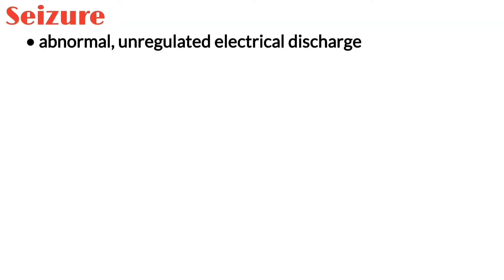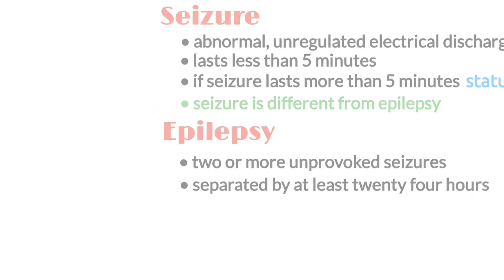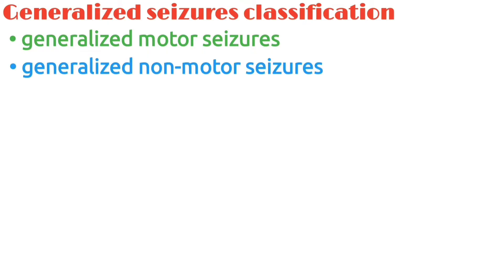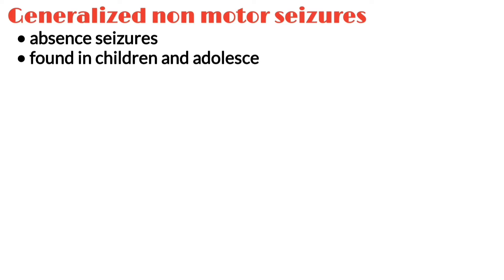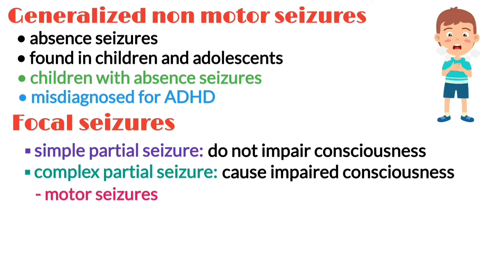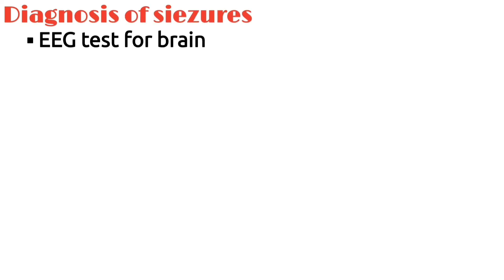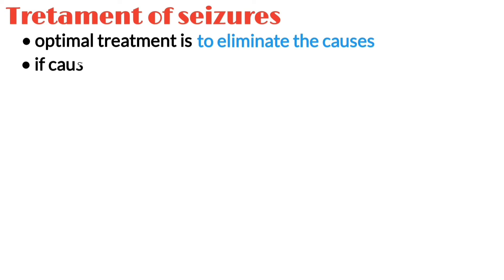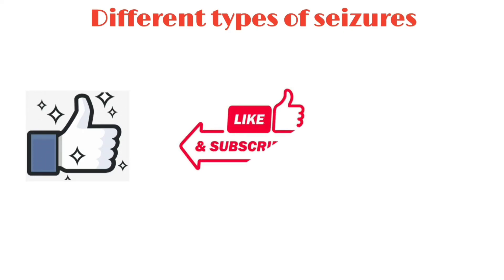Epilepsy & seizure disorders, types of seizures, types of epilepsy seizures, pharmacology made easy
seizure disorder, types of seizure, epilepsy types of seizures, types of epilepsy seizures
▪️ Seizure disorder and different types of seizures, also known as epilepsy is an abnormal, unregulated electrical discharges from neurons in the brain and usually last less than 5 minutes. If a seizure lasts more than 5 minutes, it’s called status epilepticus. The seizure is different from epilepsy. Epilepsy is typically diagnosed when an individual has two or more unprovoked seizures separated by at least twenty-four hours.
▪️ Seizures are classified mainly into generalized and focal seizures. Generalized seizures arise from both cerebral hemispheres at the same time, while focal seizures arise from specific areas in one cerebral hemisphere. In generalized seizures, awareness is usually impaired, and consciousness is usually lost.
▪️ Generalized seizures are sub classified into motor and non-motor seizures. Regardless of the subtype, generalized seizures almost always cause a sudden impairment of consciousness. Generalized motor seizures include tonic seizure, clonic seizure, tonic-clonic seizures, atonic seizure, and myoclonic seizures. Generalized non-motor seizures are called absence seizures and are commonly found in children and adolescents. Focal seizures are classified into those that do not impair consciousness, called simple partial seizures, and those that impair consciousness, called complex partial seizures.
▪️ Standard labs include an EEG test for brain, CBC, electrolytes, glucose levels, liver function tests, toxicology screen, and antiepileptic medication levels if the individual is on one, and a pregnancy test if the individual is a woman of childbearing age. Optimal treatment of seizures is to eliminate the causes whenever possible. If the cause can not be corrected or identified, antiseizure drugs are often required, particularly after a second seizure. In children, certain antiseizure drugs cause important behaviour and learning problems.

Chapters:
0:00 - Epilepsy (seizure disorder)
0:24 - Classification of seizures
0:47 - Types of generalized seizures
1:09 - Generalized non-motor seizures (absence seizures)
1:30 - Facol seizures
2:03 - Diagnosis of epilepsy (seizure disorder)
2:25 - Treatment of epilepsy (seizure disorder)